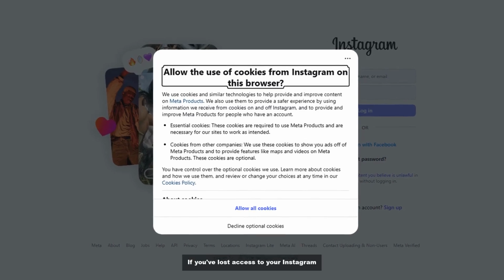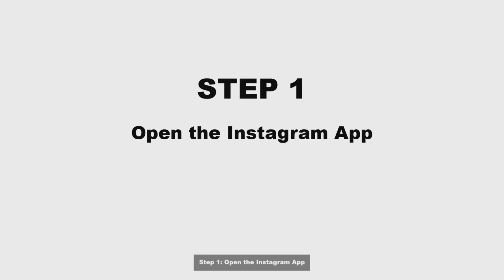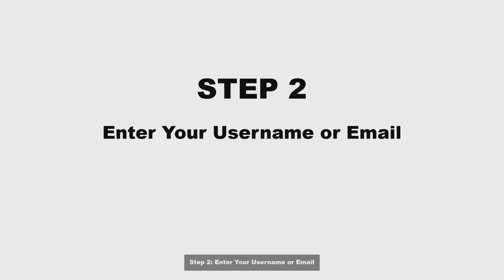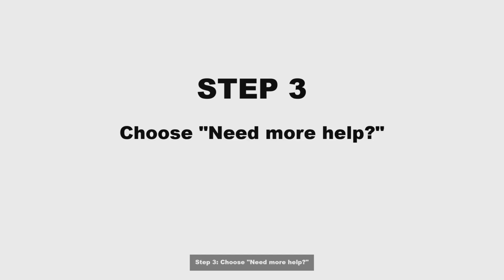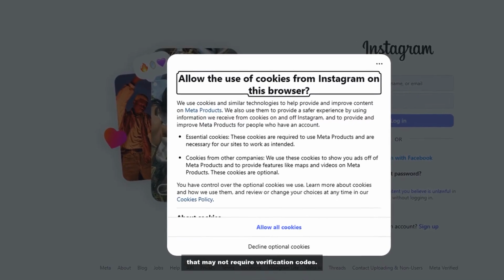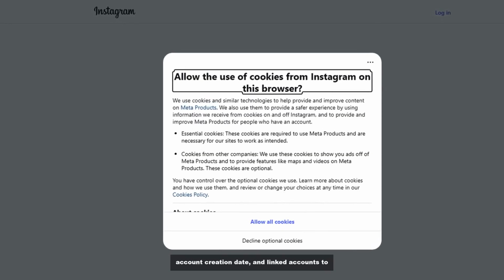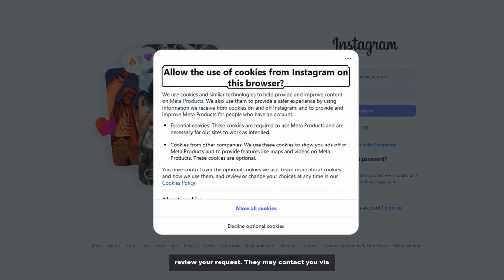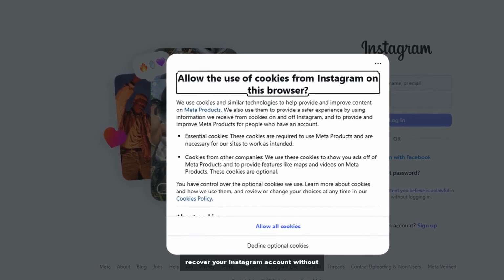How To Recover Access To A Instagram Account Without Verification Codes 2026 (FULL TUTORIAL)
In this video, we will show you how to recover access to an Instagram account without verification codes in 2026. If you're struggling with account recovery, this full tutorial will guide you through the steps to regain access.